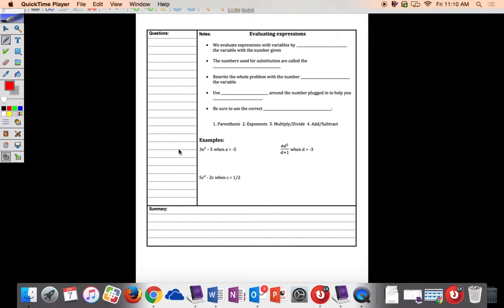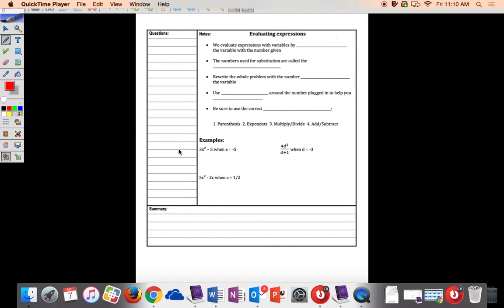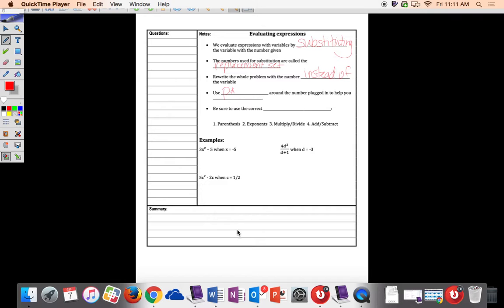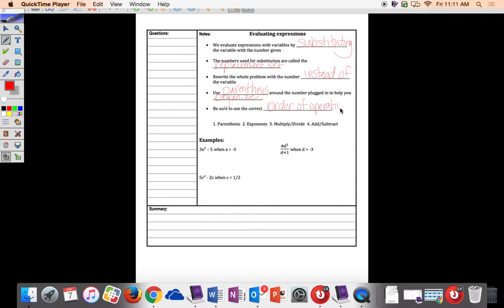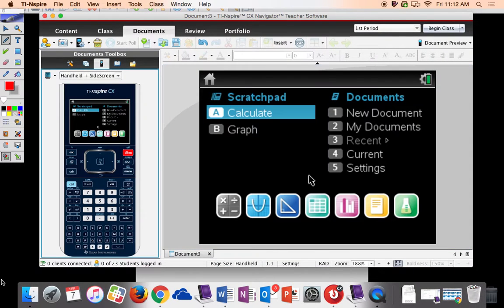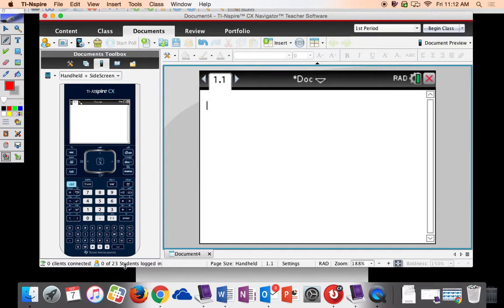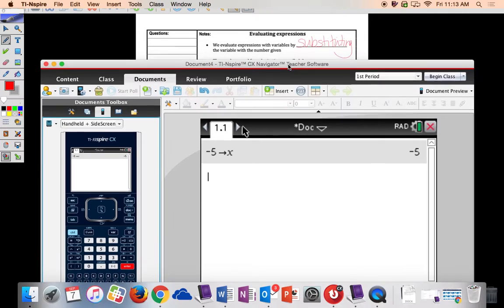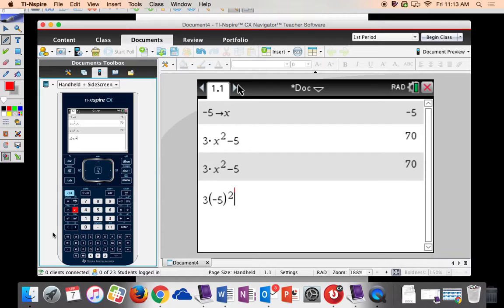Lyles Evaluating Expressions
A video illustrating how students can use the TI-Nspire graphing calculator's STO function to evaluate expressions.